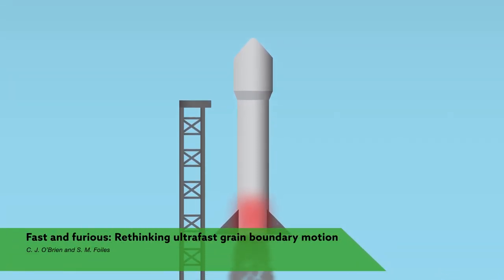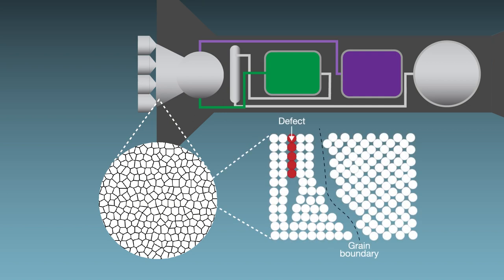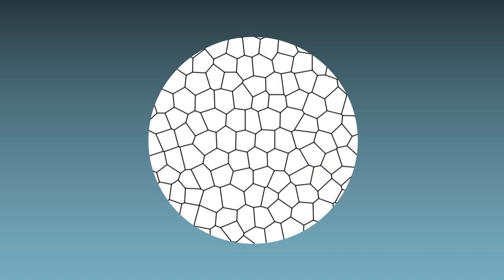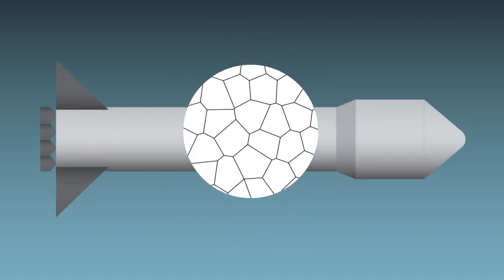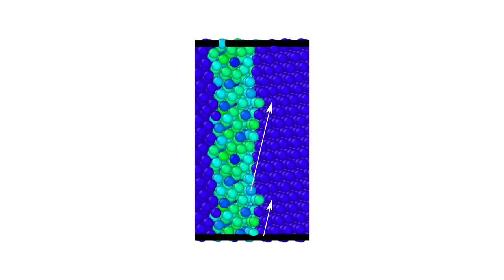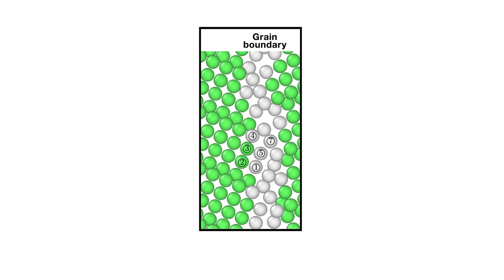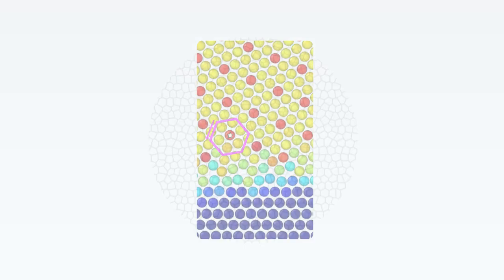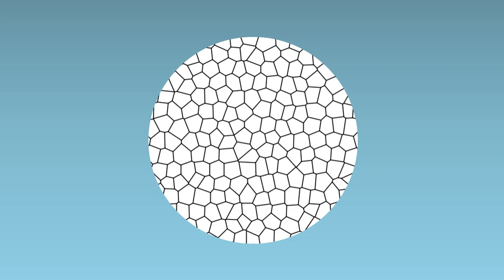Fast and furious: Rethinking ultrafast grain boundary motion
O’Brien and Foiles. "Exploration of the mechanisms of temperature-dependent grain boundary mobility: search for the common origin of ultrafast grain boundary motion." Journal of Materials Science (2016). doi: 10.1007/s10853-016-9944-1

The research presented in this video was fully supported by the U.S. Department of Energy, Office of Science, Materials Sciences and Engineering Division, under FWP Award #15013170.